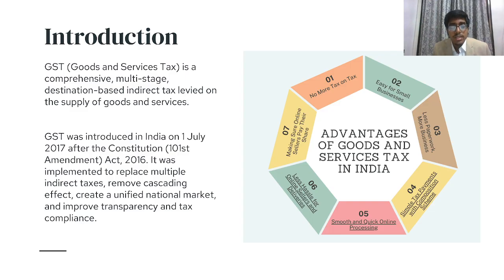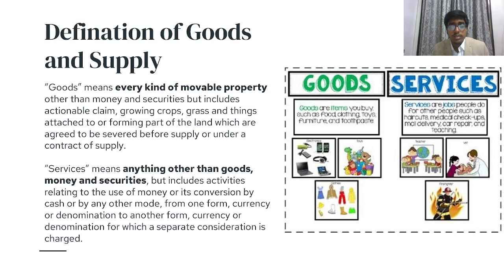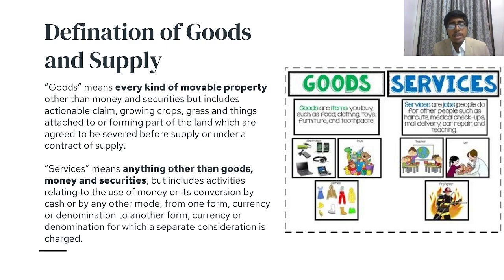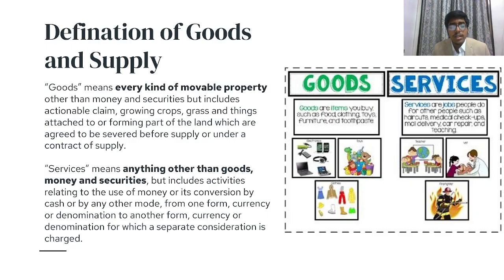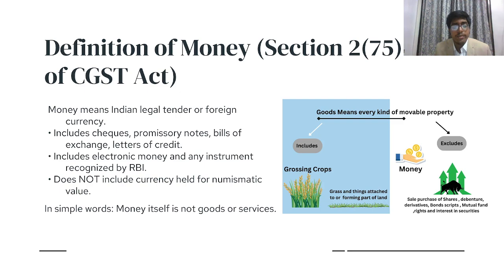Definition of Money and Security as per CGST Act. Its treatment as per GST LAW